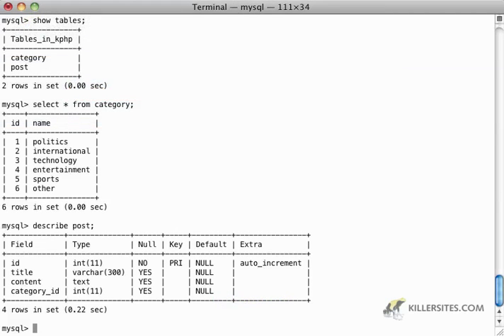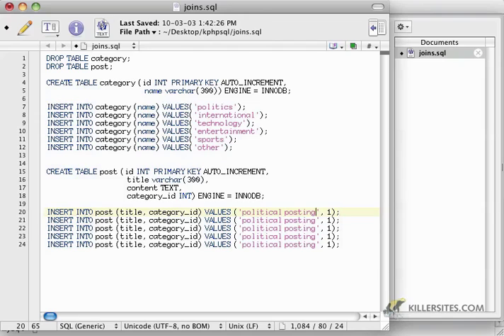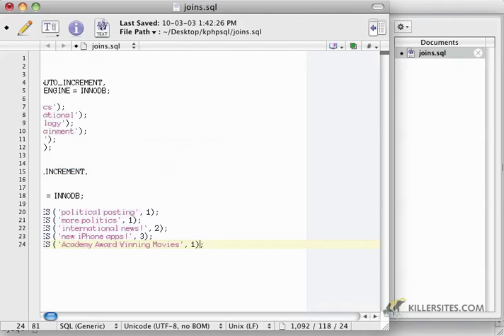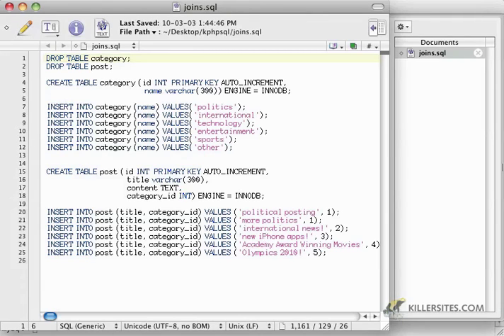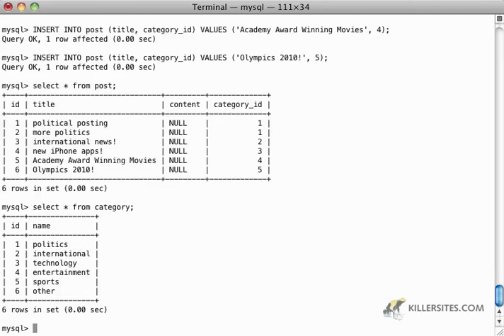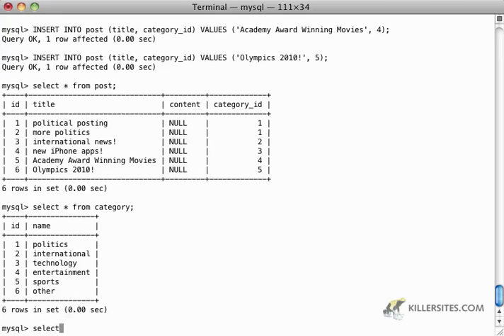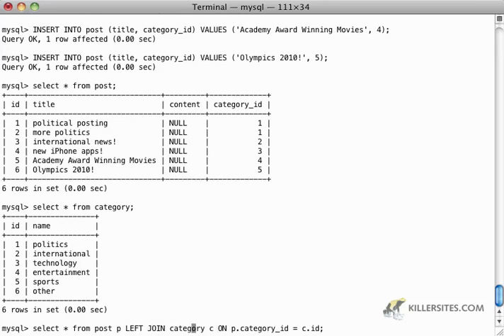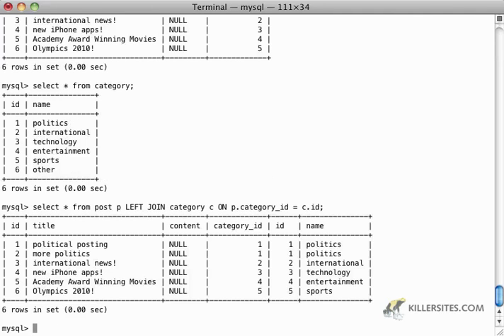03 MySQLadv intro joins p3